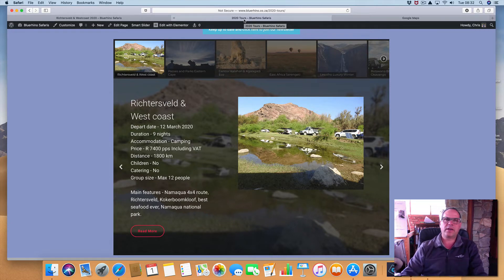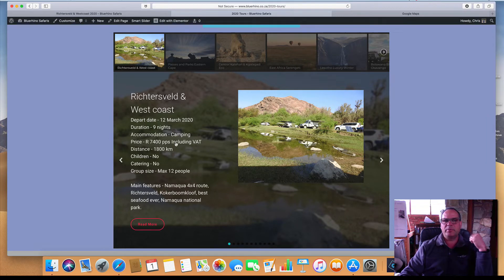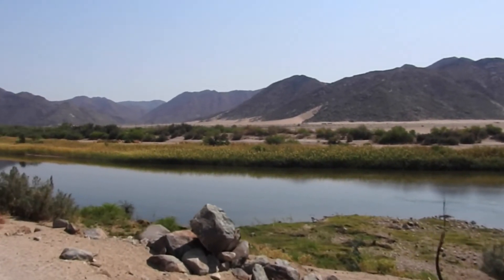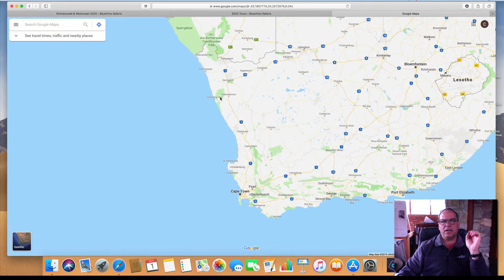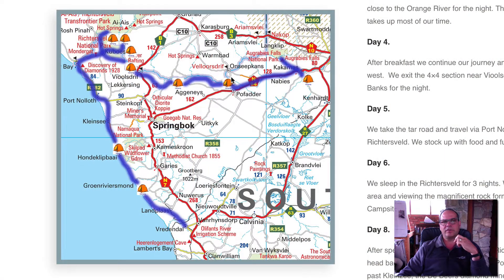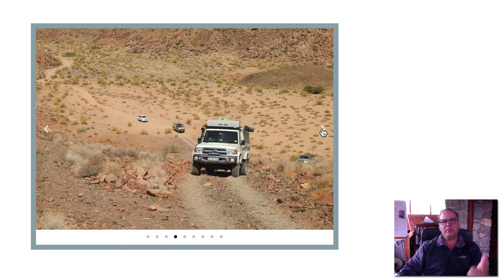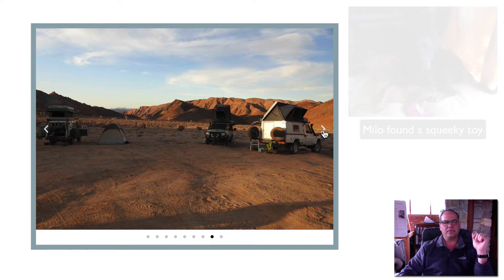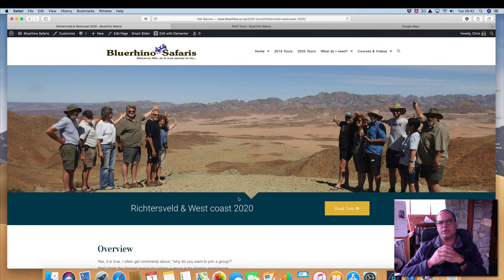Richtersveld 2020 Bluerhino tour.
Join us for our 2020 Richtersveld tour